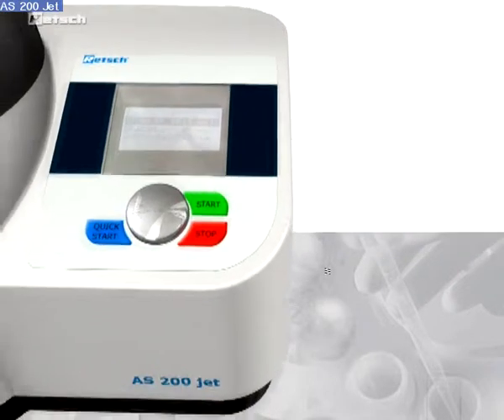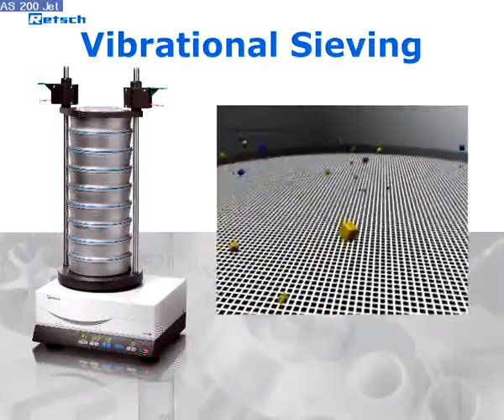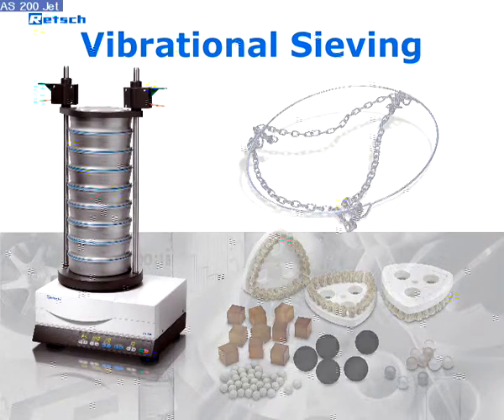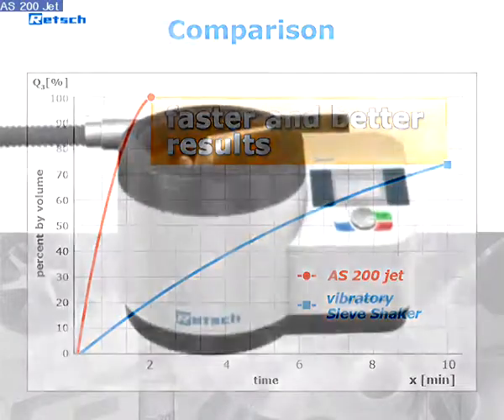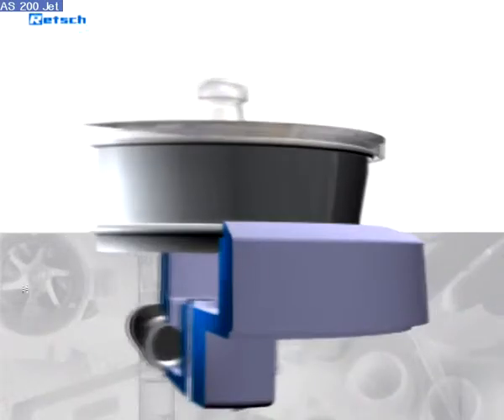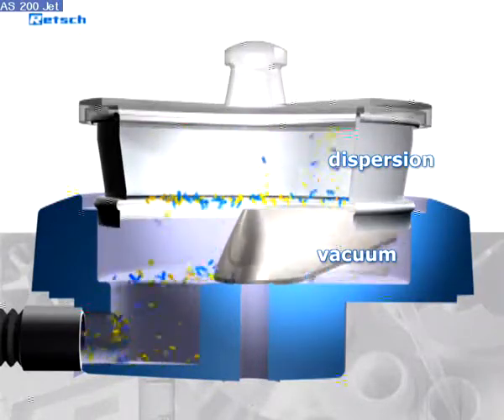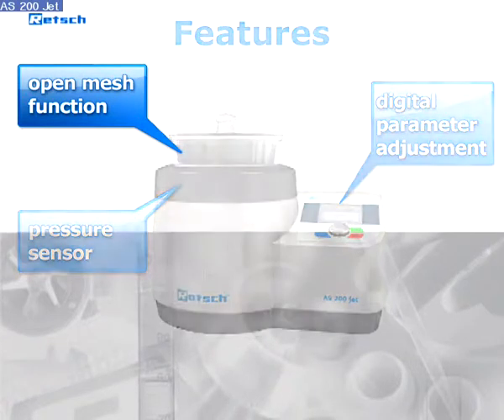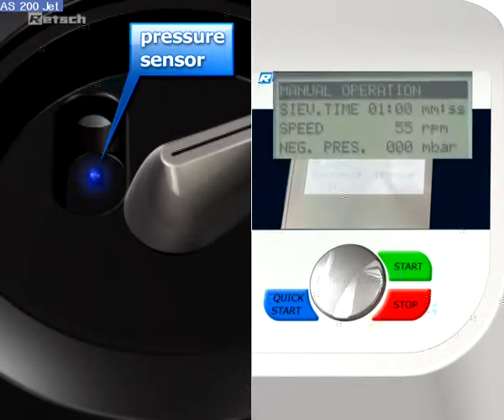AS 200 Jet